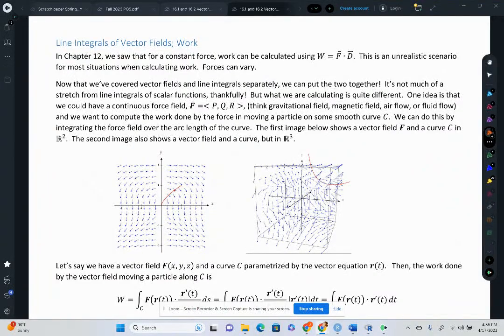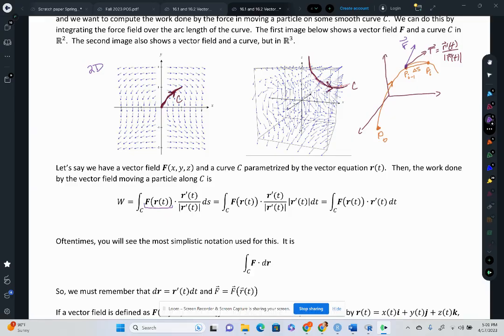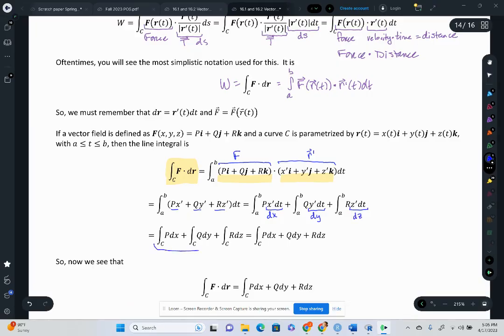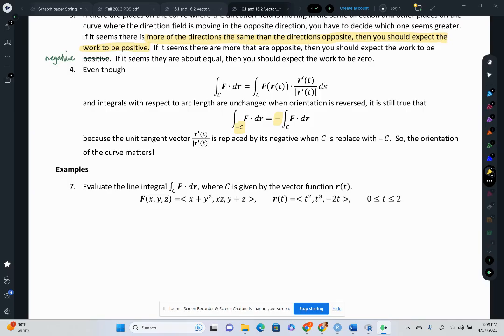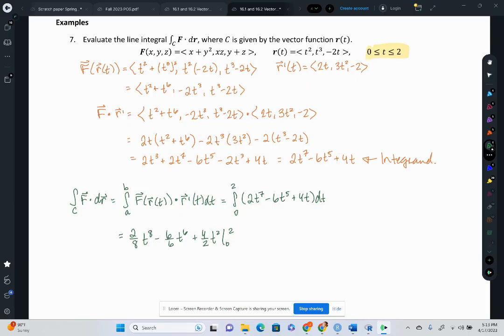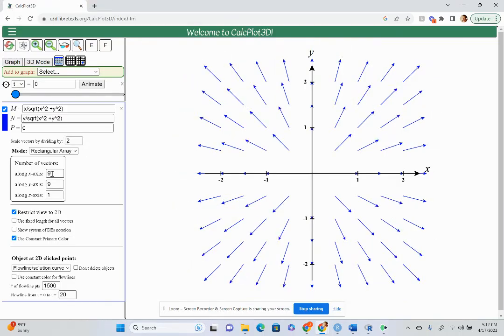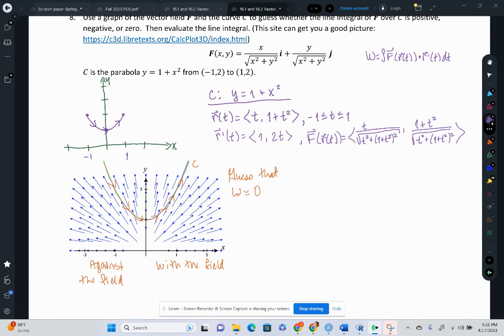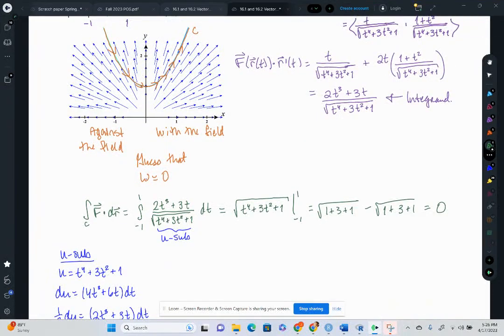Section 16.2 Line Integrals part 3